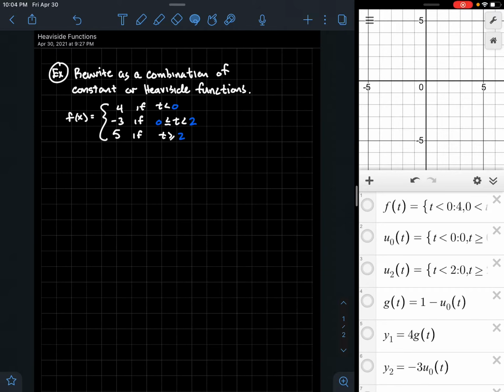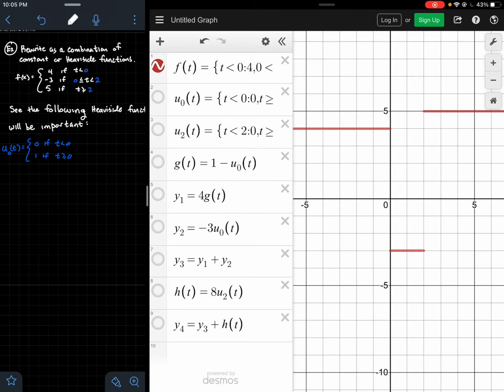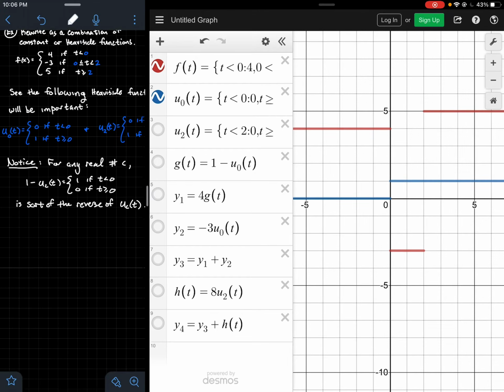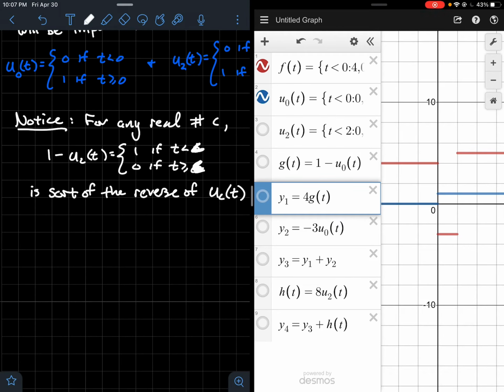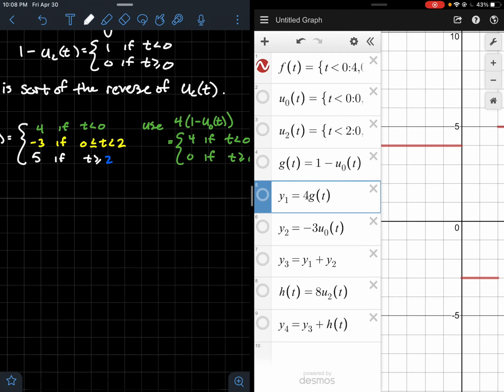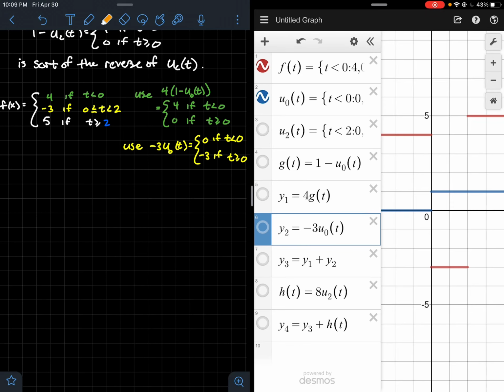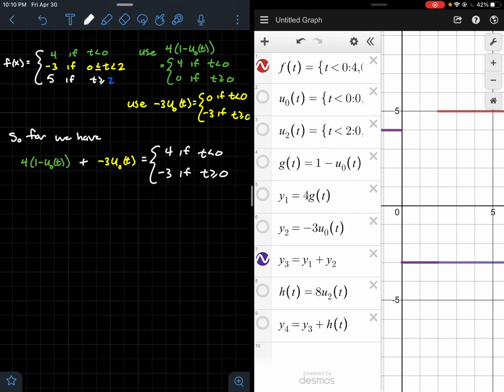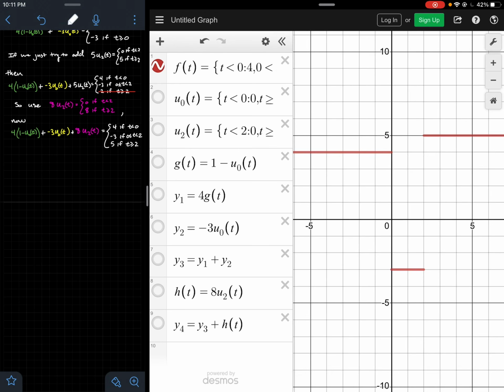Combination of Heaviside Functions Part 1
Compute an example of rewriting a piecewise function as a combination of Heaviside functions. For my differential equations class.